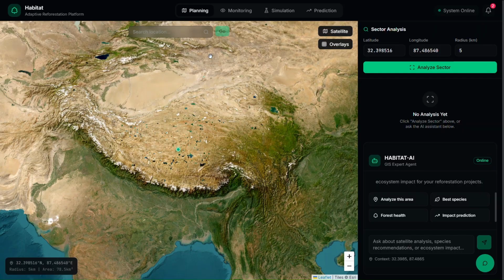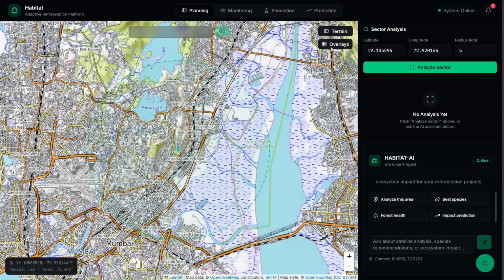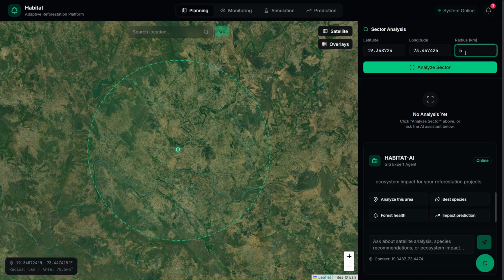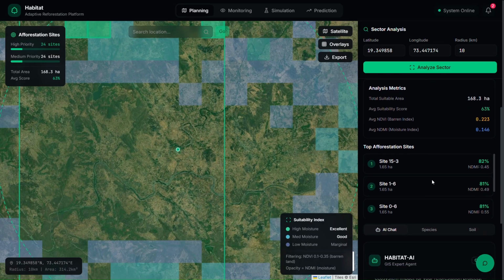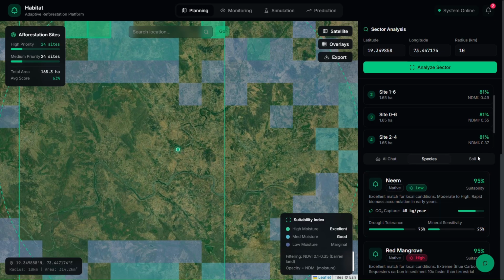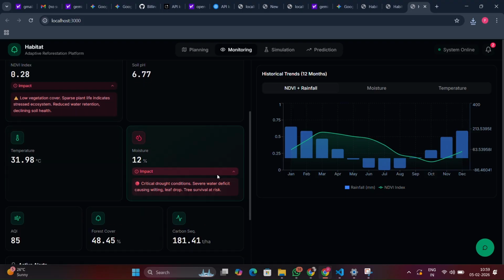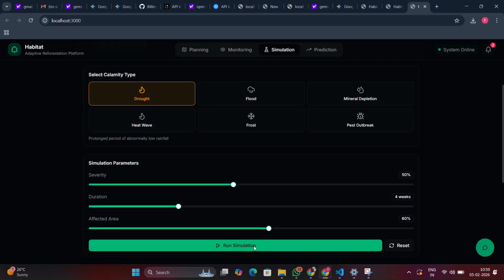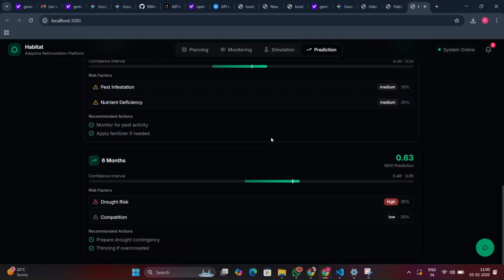Habitat: Adaptive Reforestation Platform by Team RAGEBAIT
This video is a demonstration of TSEC 24 hour hackathon